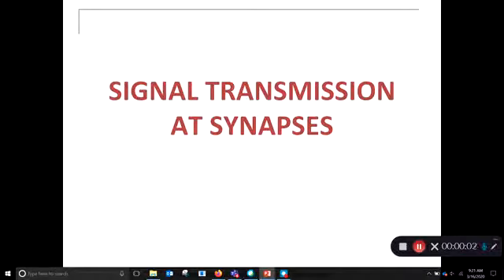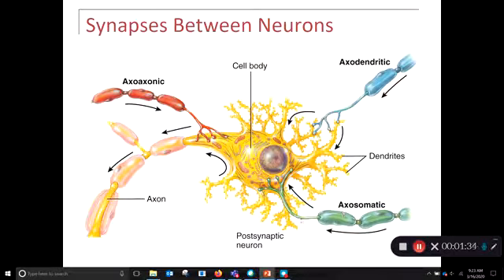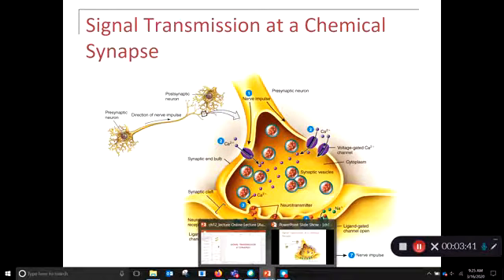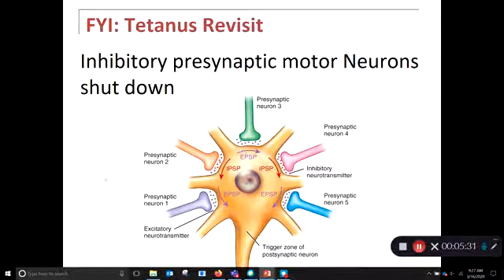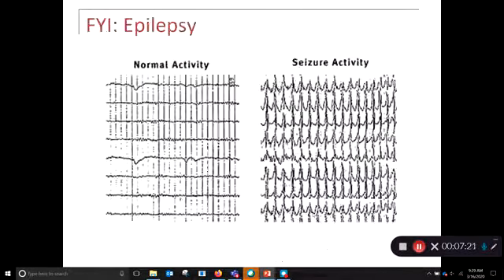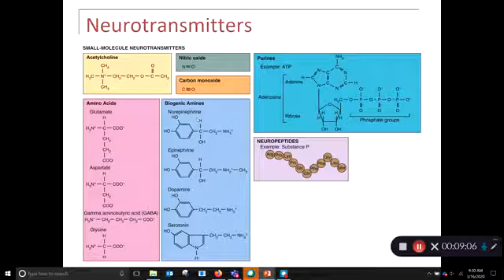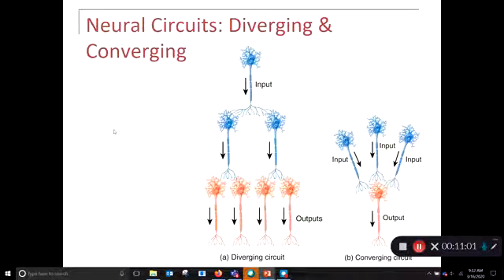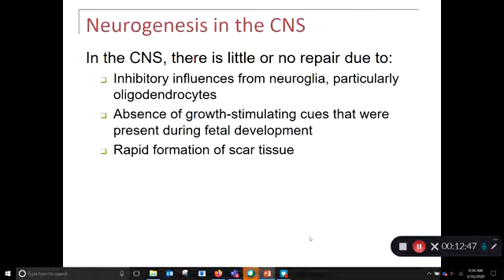Nervous Tissue Wrap Up (Neurology Part 3 of 3)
This video applies the information gained in the last two videos.